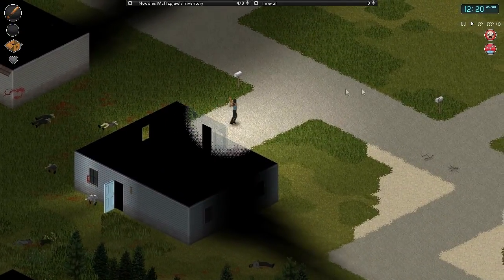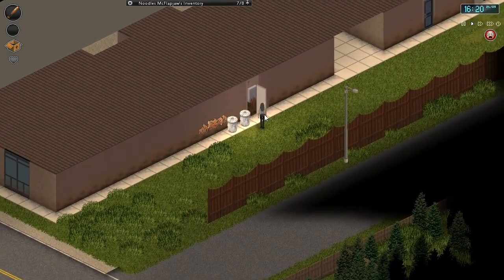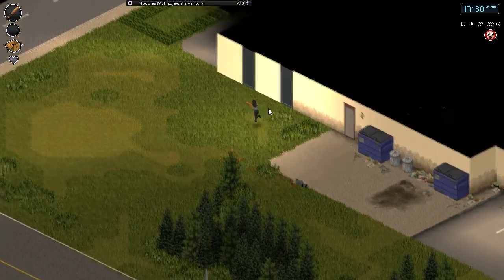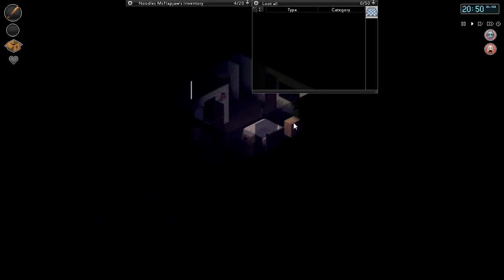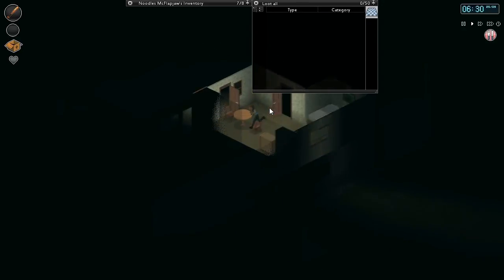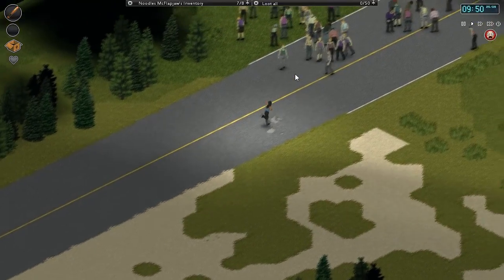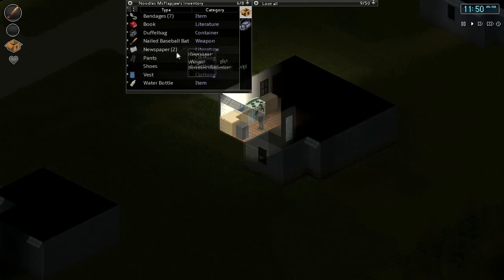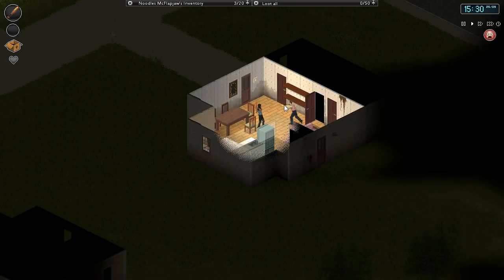Episode 16 - Let's Play Project Zomboid [2.9] - Flight from Fort Blueberry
We abandon our smurfy home and head to a new location that has tons of drugs!

I'm a Let's Player / gamer from Northern California who enjoys video games of all varieties. While I do game on the Xbox 360 and Wii occasionally, most of the content that is featured on this channel will be new PC game releases and Indie PC Games.I publish videos daily so be sure to check in and see what's been going with me here at the Nerd Castle. My upload schedule typically includes one main series which is uploaded daily, followed by two minor series' which are alternated. This means you get two videos a day with alternating additional content on alternating days. I enjoy Strategy games, RPGs of all varieties, and Sandbox games, so many times my gaming content will reflect this in my game selections. If you're into humor, banter, or slightly off topic discussion while I play you'll probably find something to like here. All videos will be uploaded in 720p, as I find 480p and lower to be a strain on my eyes. Thus, I assume it bothers other people too. I try to keep my content mostly clean, but language / adult jokes may make an appearance on occasion. Thanks for stopping by and I hope to see you in the future comments!

What is this? Project Zomboid?

This my Nerd Castle Playthrough / Walkthrough of IndieStone's New Survival Sandbox RPG Action game Project Zomboid. During the course of our gameplay videos, we'll offer commentary with regards to Project Zomboid's features, bugs, and general gameplay strategies. Beginning with Episode 1 / Part 1 Project Zomboid will put us into the shoes of a Zombie survivor who has to struggle with hunger, thirst, exhaustion, sickness and hordes of the undead. Project Zomboid videos will be posted here daily until the series begins to reach maturity, at which point we'll probably make it an alternate series. Project zomboid farming, and project zomboid building are also options, giving Zomboid players the ability to manipulate their Knox County home by creating houses and farmsteads to survive the Zombie Apocalypse. In this Let's Play of Project Zomboid, we'll do our best to last as long as possible but unfortunately most Project Zomboid games end in heartbreak.